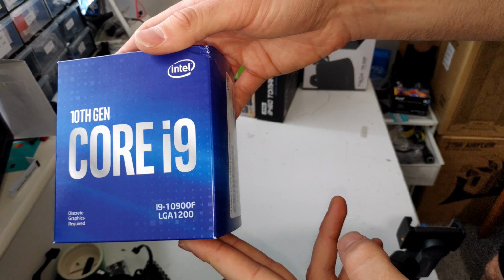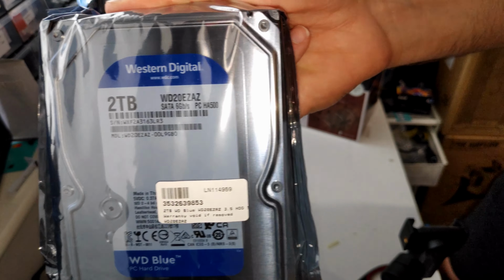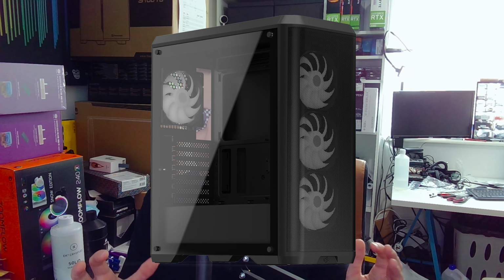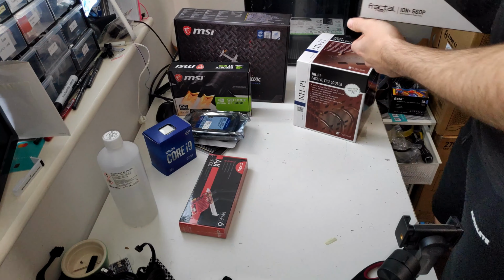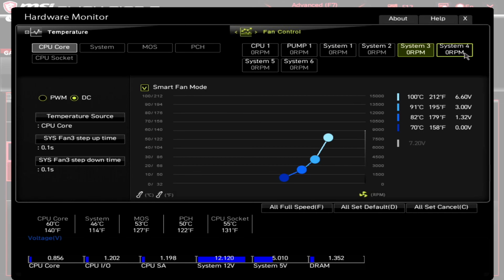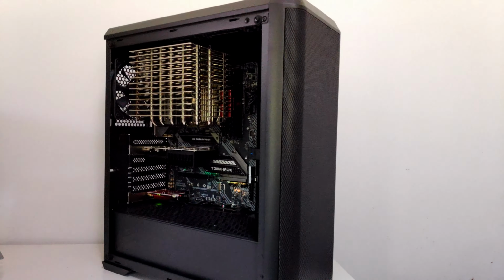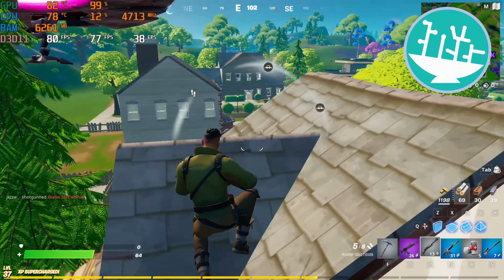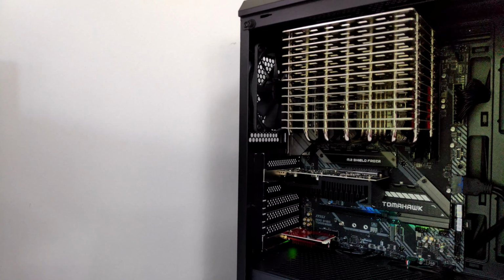Building a SILENT Workstation PC With A Killer Spec | Noctua NH-P1 Passive Cooler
for your next gaming PC!
- UK Only
- We sometimes have video cards in stock (rarely though!)
- Ready to Go prebuilts or Custom Spec service

0:00 Cringe intro
0:40 Real intro

1:07 Sponsor JCPC Customs
2:37 Parts List
9:25 Build-tage

12:25 Build complete
13:15 Fortnite
13:50 Temperatures
15:45 Wrapping up, thoughts on the build

If you'd like a Windows 10 Pro Key for a super low price use these links: